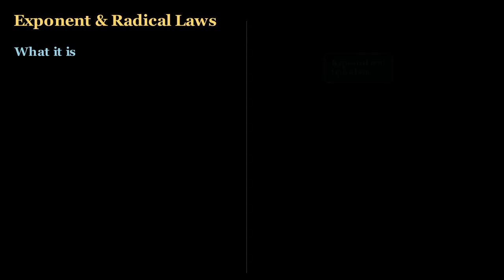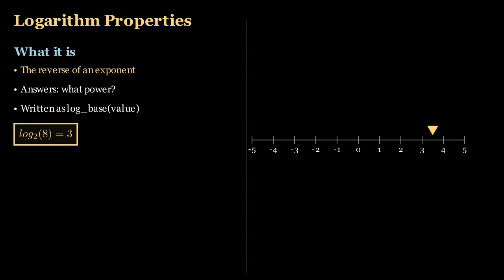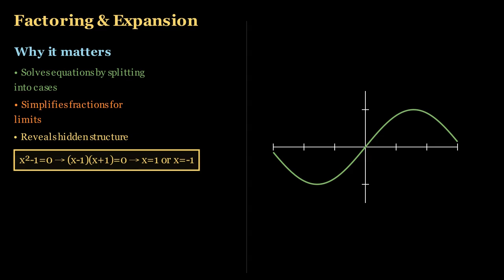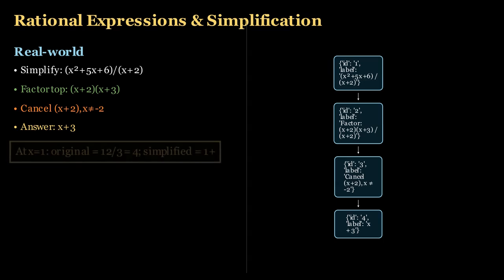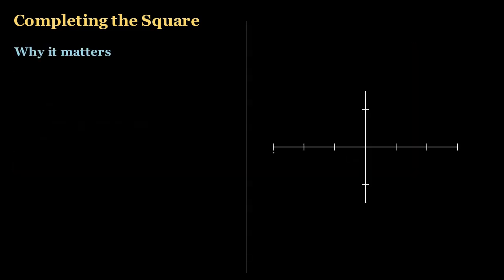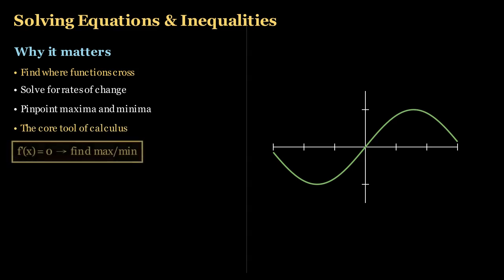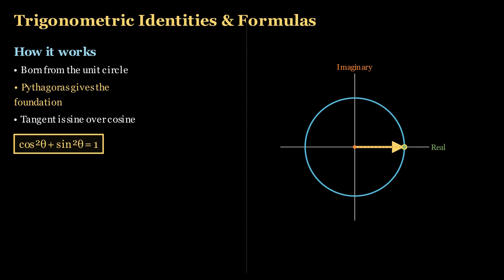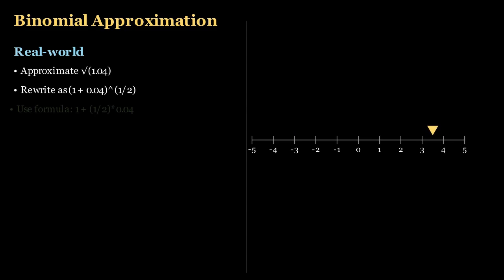Algebra Essentials for Calculus